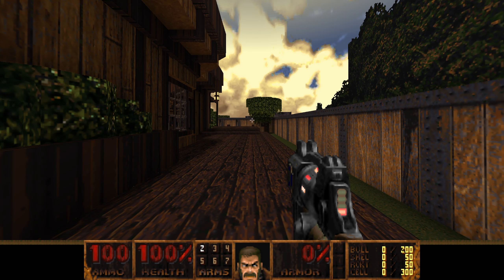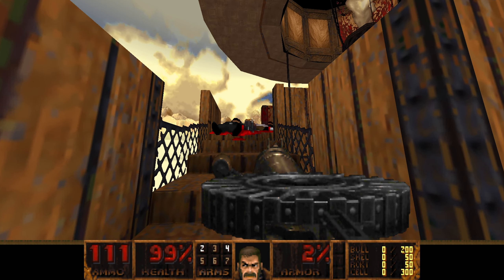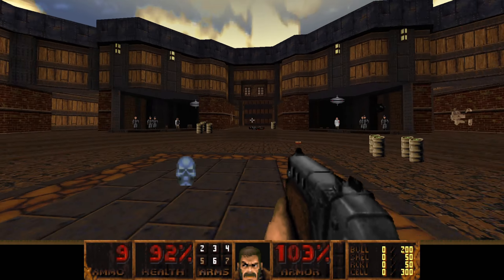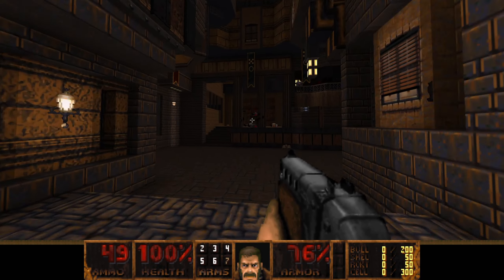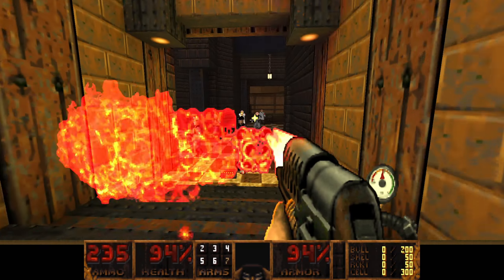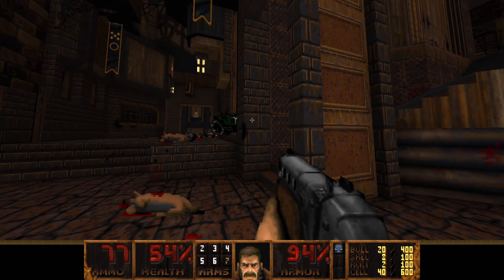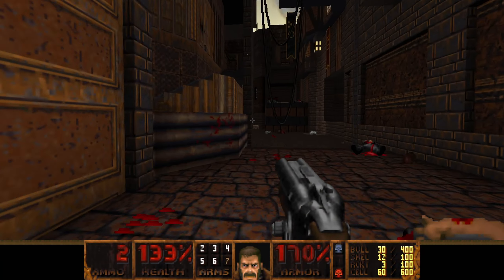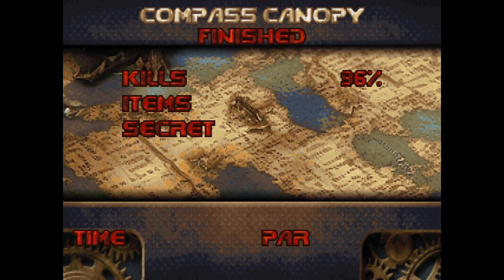Zeppelin Armada Mega Wad Preview | Doom 2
Time Stamps
00:00 - Mods and Hub
02:27 - Map 01 / 02

Music
MAP01: from mm.wad (D_STLKS2)
MAP02: Power Stone - Londo
MAP03: MAP06 from akeldama.wad (D_THE_DA)